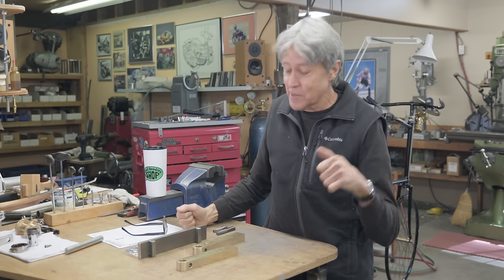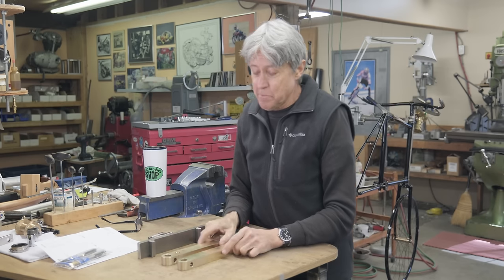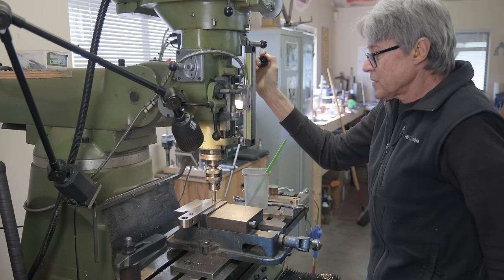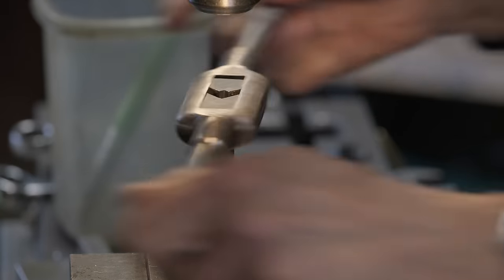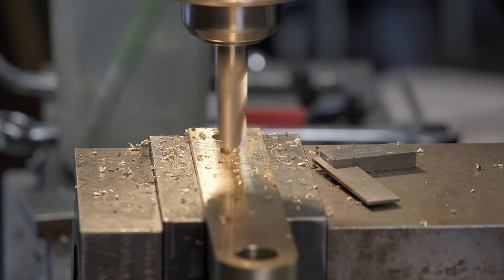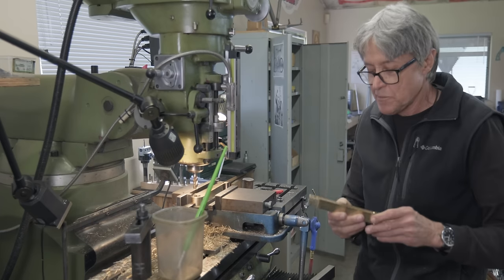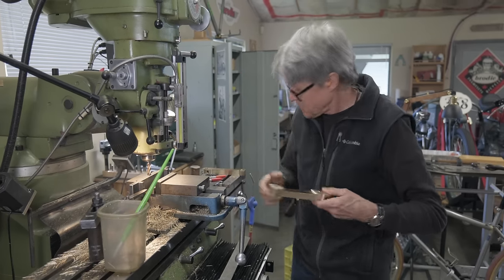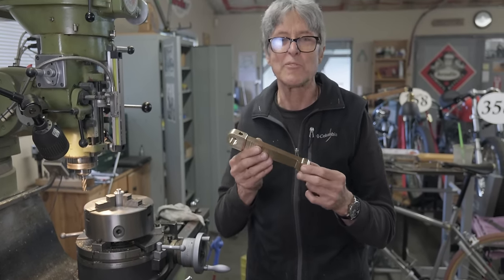Milling the BRONZE CRANK ARMS for the 1894 Giraffe Bike - part two // paul brodie's shop